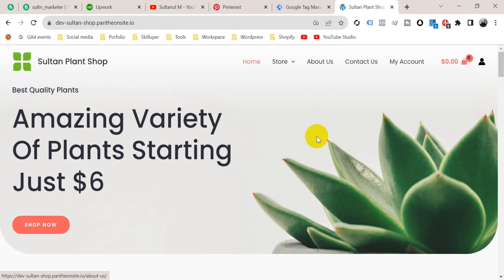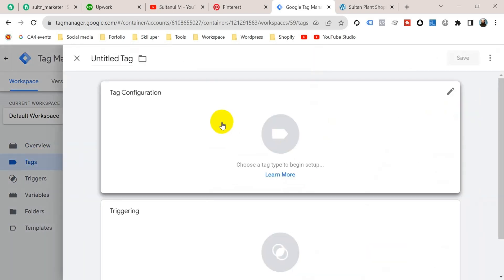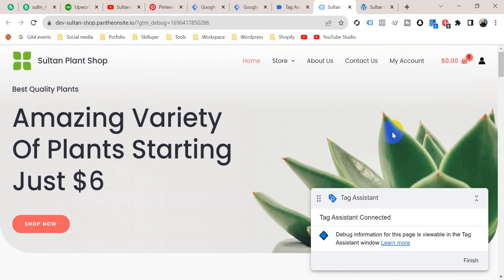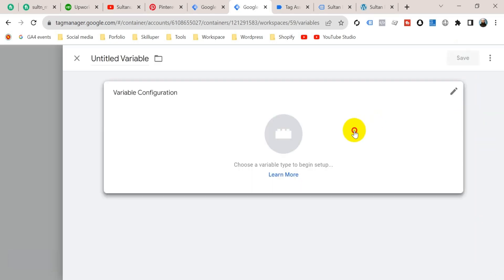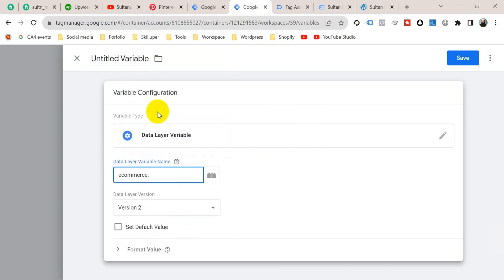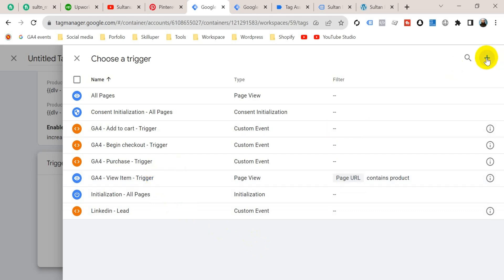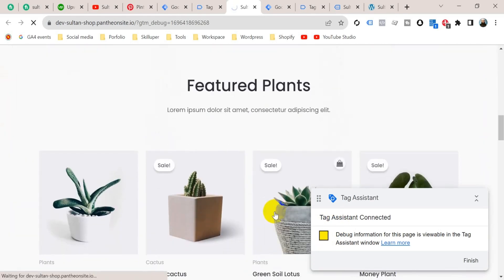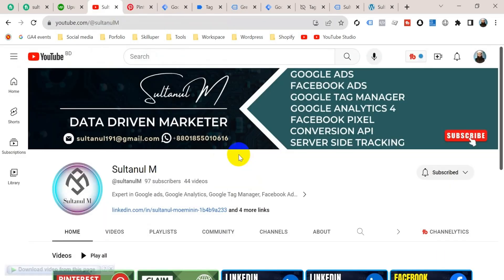Pinterest Page Visit Tag Setup with Google Tag Manager | Install Pinterest tag with GTM | Sultanul M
About video
In this video, I have shown Pinterest Page Visit Tag Setup with Google Tag Manager | Install Pinterest tag with GTM | Sultanul M

Below is a brief list of my services:

✅ Google ads
✅ Google Tag Manager
✅ Google Analytics
✅ Web Analytics
✅ Facebook Ads
✅ Facebook Pixel
✅ Facebook Conversion API
✅ Server-side tracking
✅ Marketing strategy

how to
pinterest marketing bangla
pinterest marketing bangla tutorial
pinterest marketing tutorial
pinterest marketing bangla tutorial full
bangla tutorial
new bangla tutorial
what is pinterest in bangla
claim website pinterest
how to claim website on pinterest
claim website on pinterest
pinterest marketing strategy
pinterest website claim
wordpress confirm pinterest
pinterest strategy
how to claim wordpress website on pinterest
how to verify your website on pinterest
pinterest marketing
pinterest tutorial
claim blog pinterest
how to get traffic from pinterest
pinterest seo
pinterest marketing tips
pinterest tips
pinterest business
how to claim your website on pinterest
how to confirm your website on pinterest
pinterest tag wordpress
how to verify website on pinterest
cliam website on pinterest
pinterest marketing
verify domain pinterest
hwo to claim website
pinterest marketing strategy
pinterest marketing tutorial
pinterest traffic
Google ads
Google analytics
Google tag manager
google marketing
E commerce tracking
Conversion tracking
Server side tracking
Facebook ads
Facebook marketing
Pixel
Conversion API
CAPI
facebook pixel
youtube ads